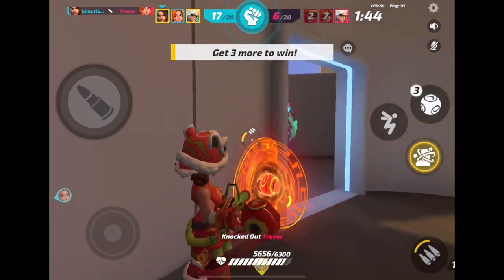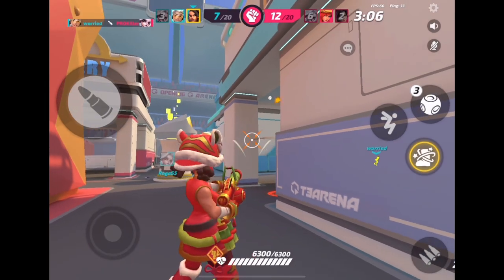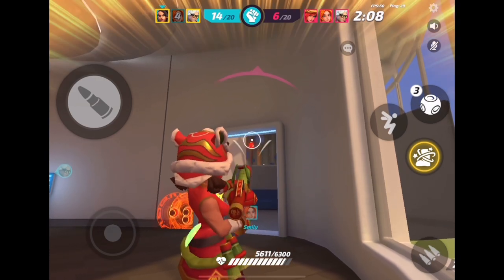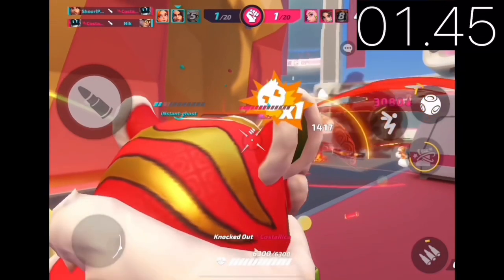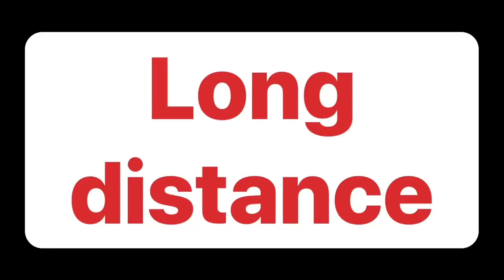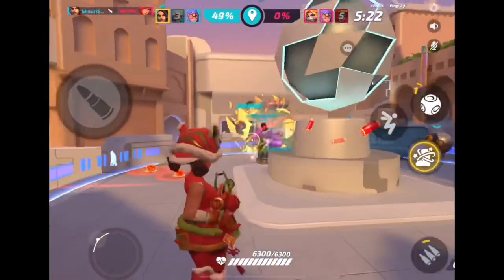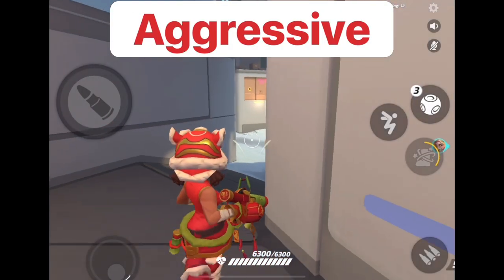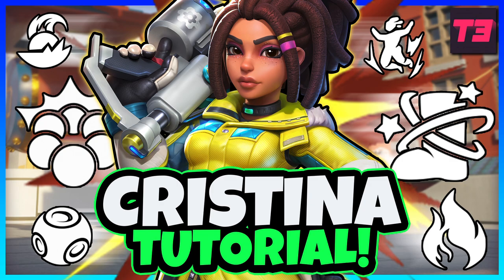Cristina Tips and Tricks for T3 Arena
0:00 techniques
5:20 top 3 play styles
12:47 5v5
The thumbnail is a paid commission created by JordyGoesRawr. If you want to commission work from Jordy contact him on discord. He is a pleasure to work with and I highly recommend him for high quality thumbnails. JordyGoesRAWR#5716 is his discord